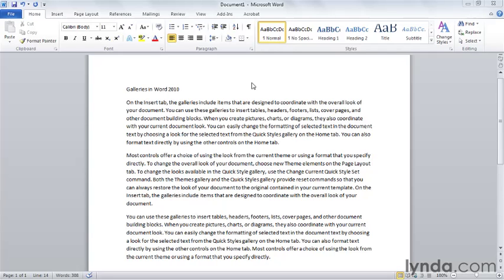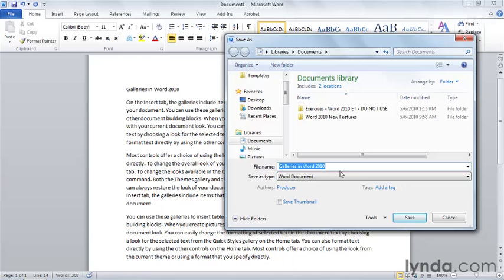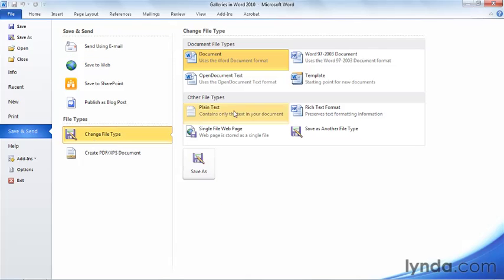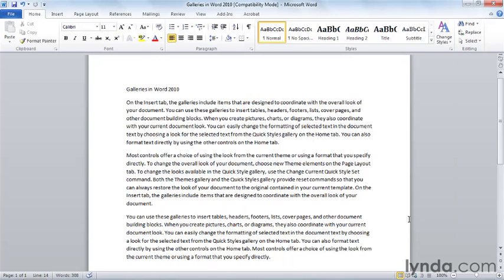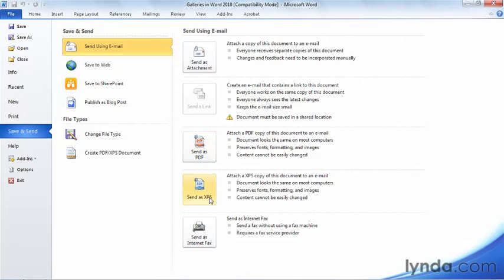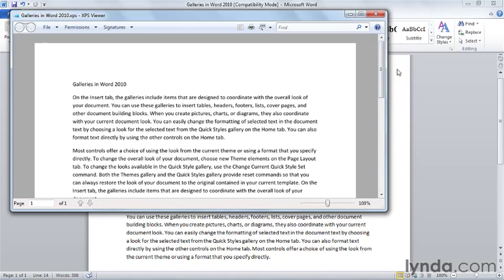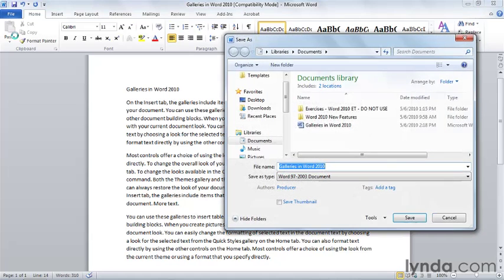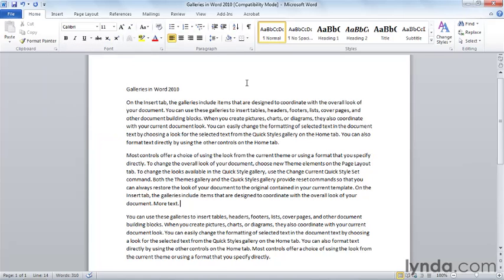Word Backstage From New to Print: Saving a Word document for yourself or others